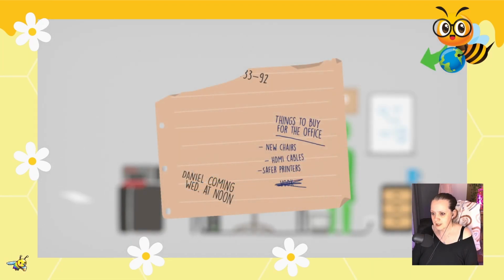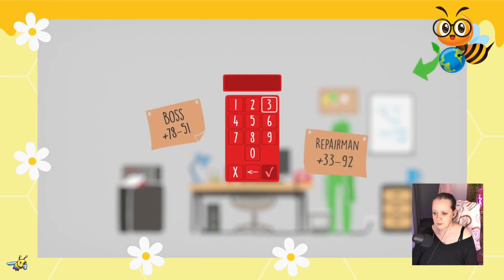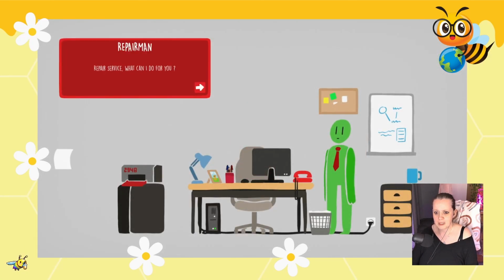Would this drive you insane?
If this happened to you, how would you react?

Frustrating and funny short game about a man and his printer

Game recommendations taken, drop them in the comment, community post or complete the below form